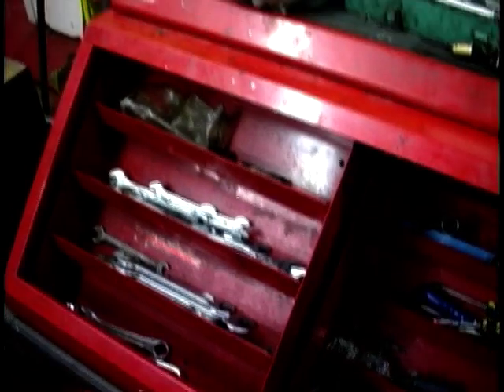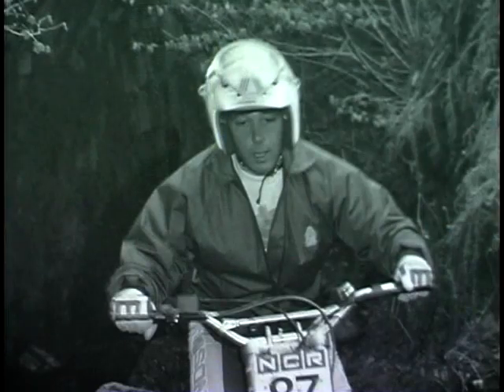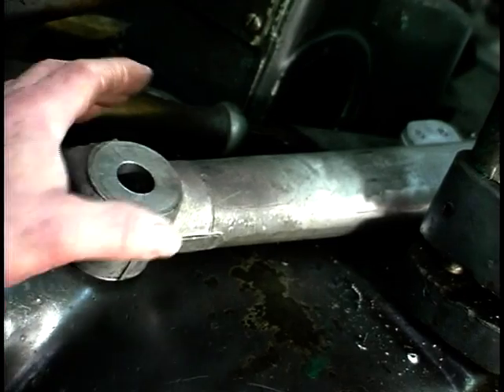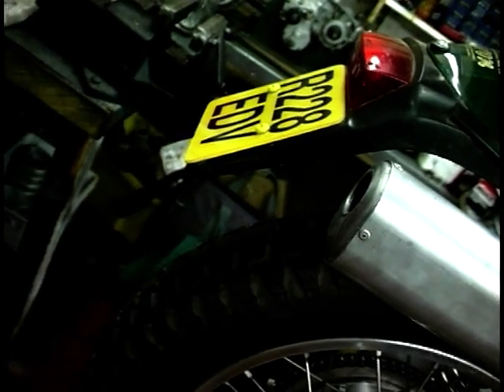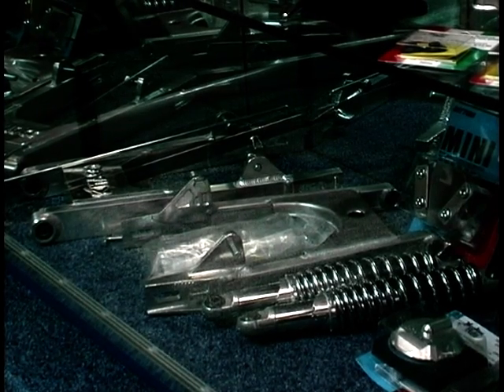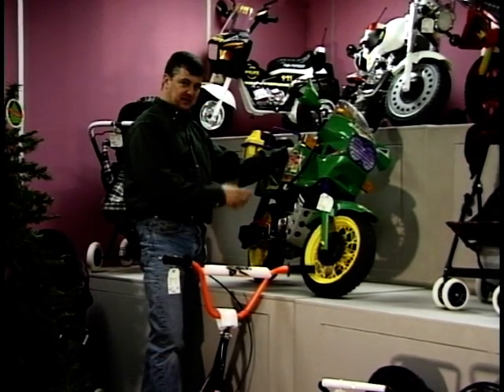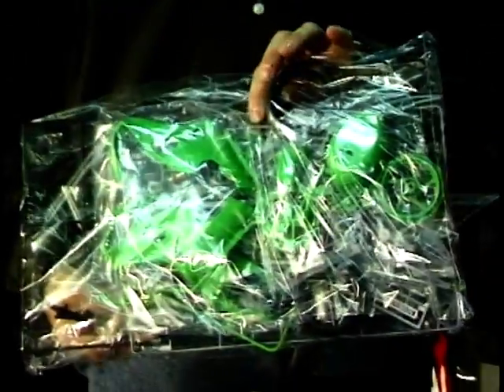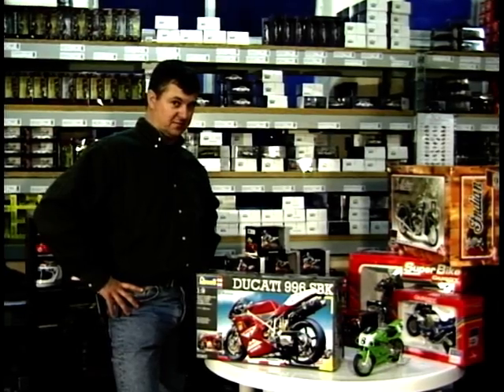Two Wheels: Season 1, Ep. 20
In this episode of '2 Wheels', we meet the British Bike Builder - Clive Tomkinson, who makes off road classics. Jeff Stone gets involved in some monkey business and Wayne Kershaw has some ideas for Bike style Christmas presents, spending the day on a toy warehouse.

Social Media